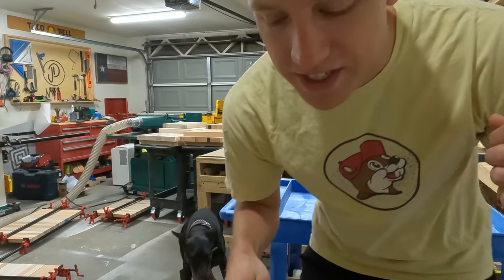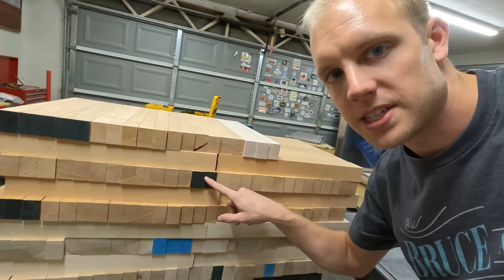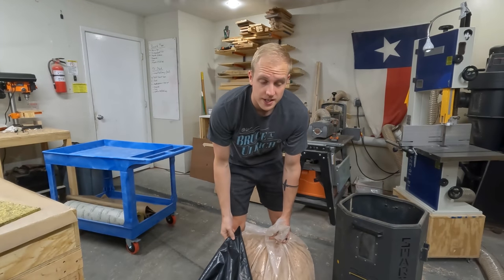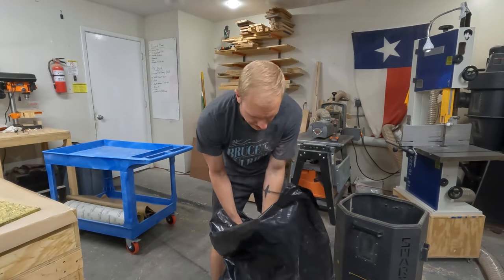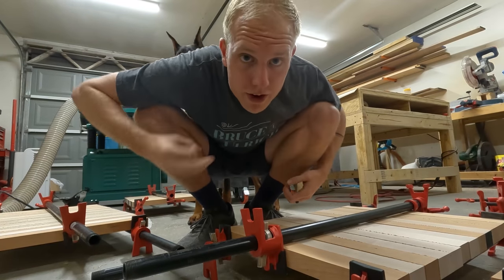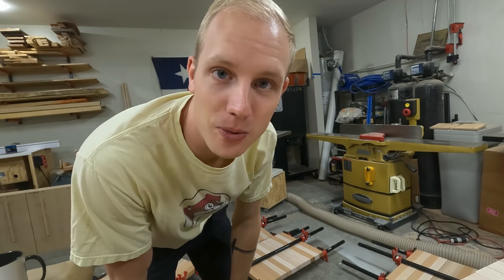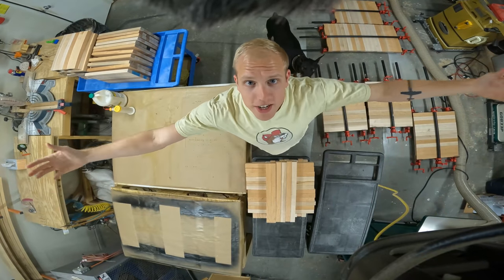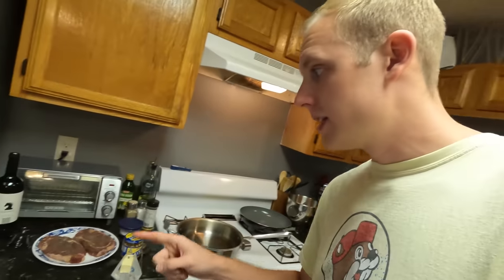Davis tries to finish 40 boards before Jennie gets home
We're Jennie and Davis. We love watching people grow. That includes you! Join us as we learn to build a furniture business. We want to help people dominate their fears and weaknesses. You can learn from our mistakes ;)

Track Saw:
Fuji Sprayer:
Fastcap Lefty/Righty Tape Measure:

Camera Gear:
Main Cam: